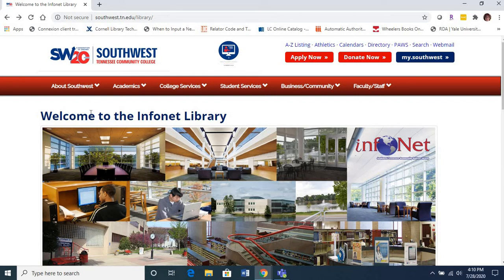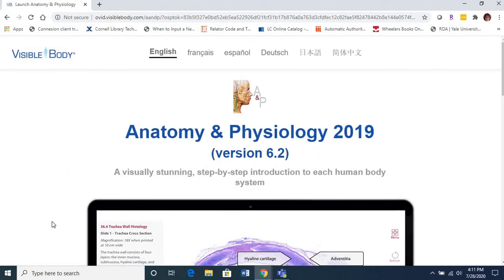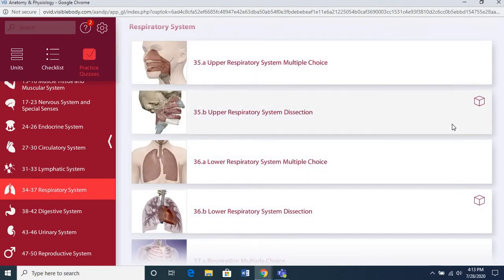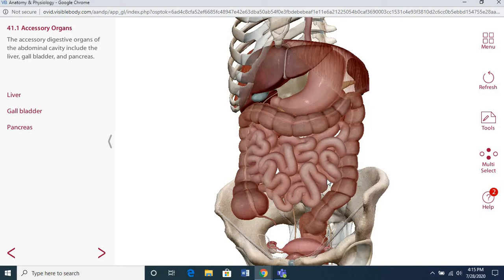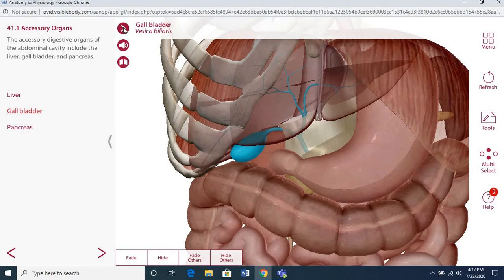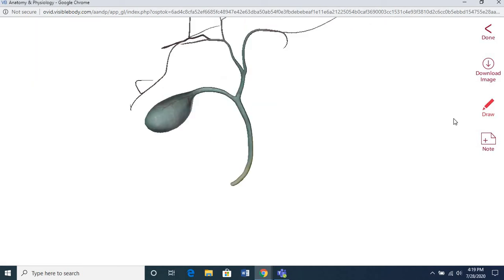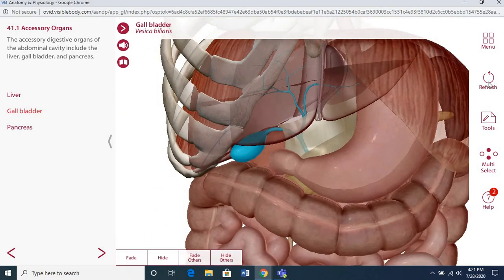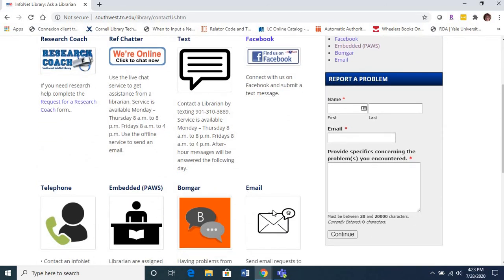Visible Body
In this video, Southwest librarian Leslie Collie demonstrates using the Visible Body database to study anatomy and physiology.